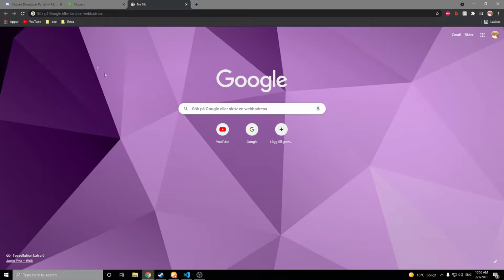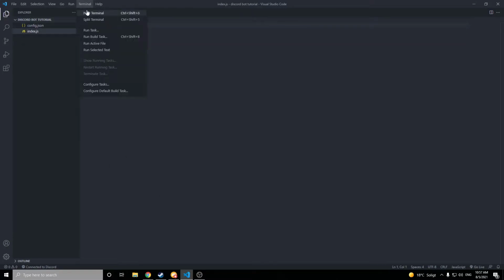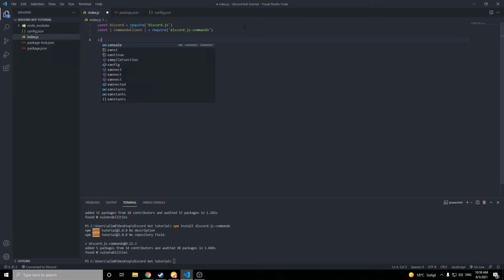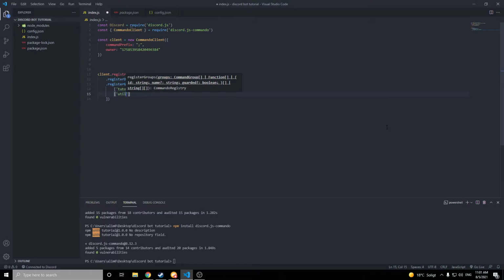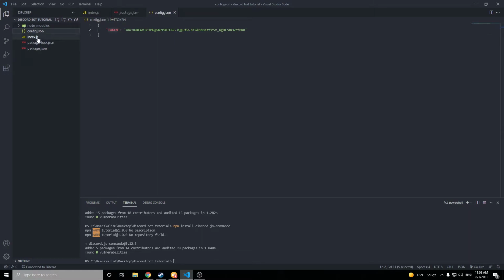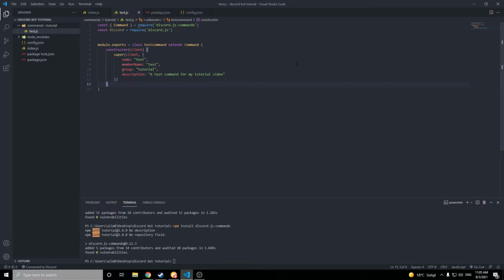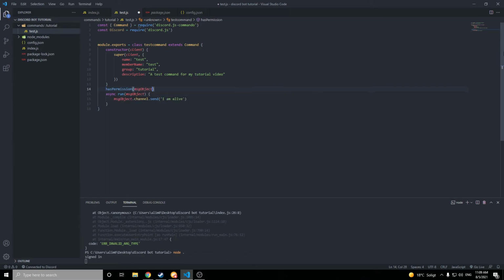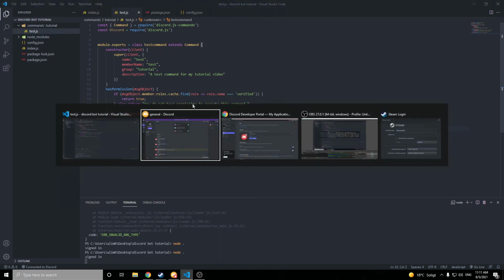Discord JS Introduction | Setting up + First Command (Commando) #1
Links Throughout the video.